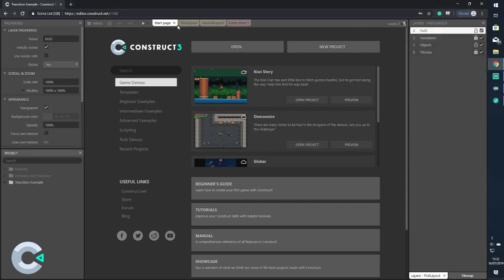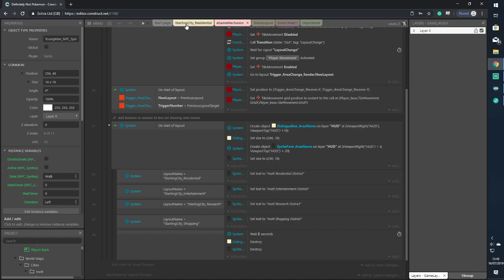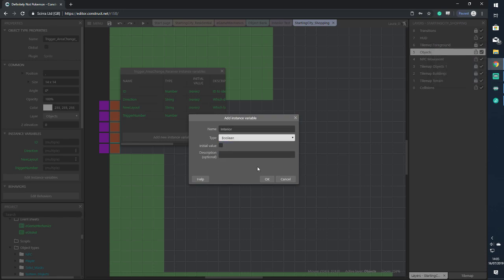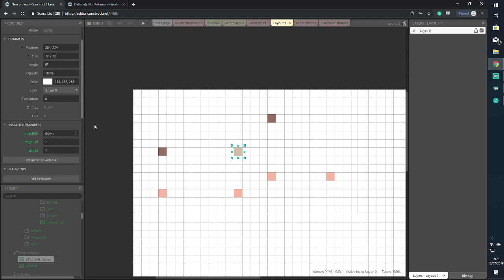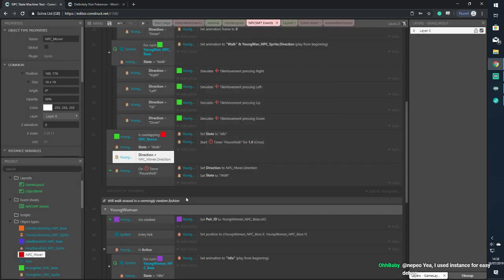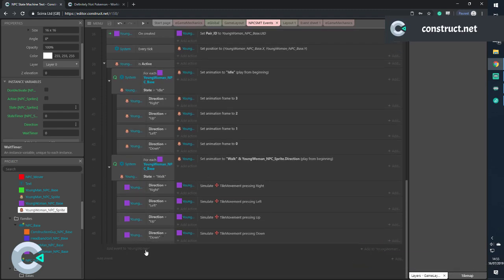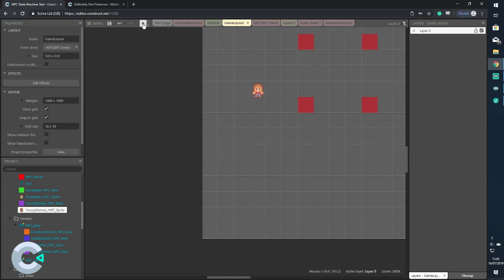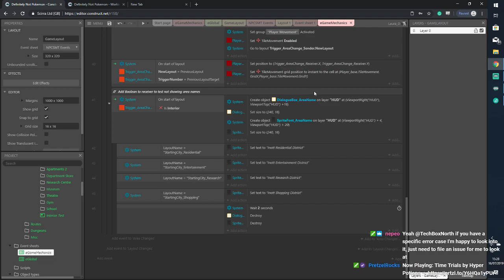Co-op coding time! Still building NPCs... | Construct Team doing Construct Streams!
More Co-op coding, as we get closer to having a fully functioning NPC system! --

Enjoyed the stream?